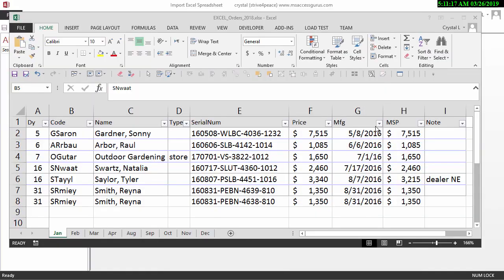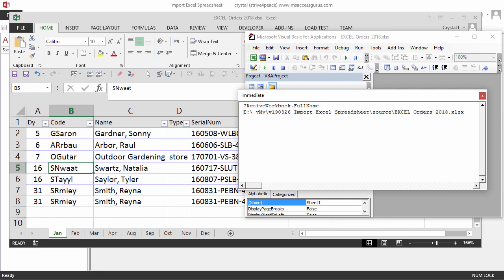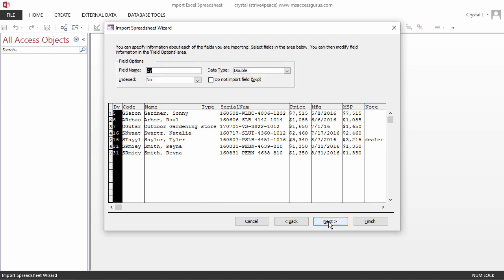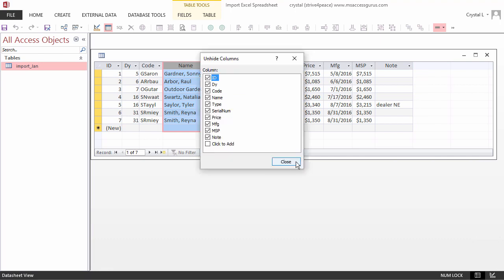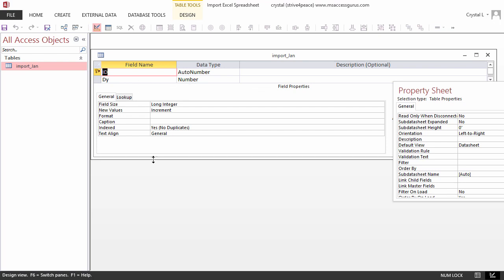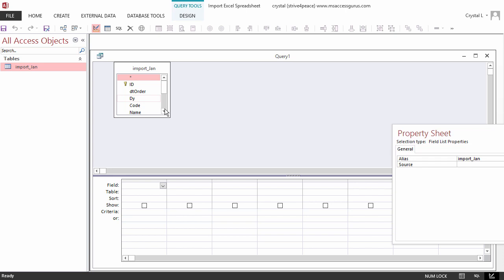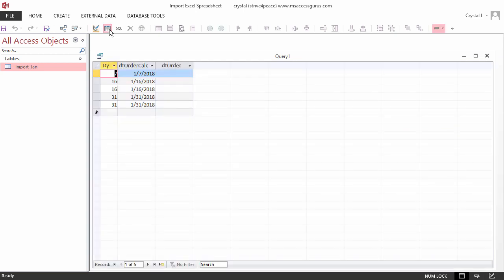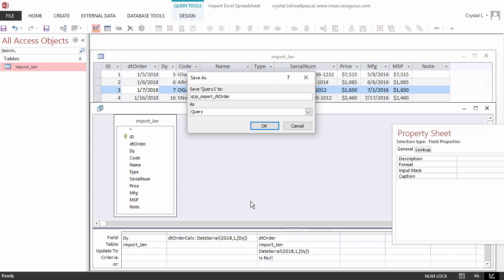Import Excel Spreadsheet into Access 2022